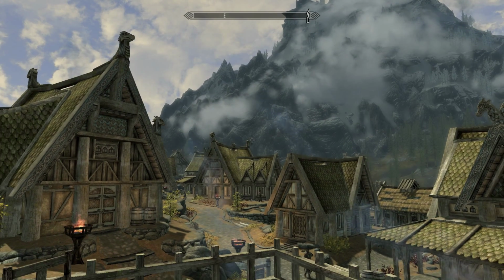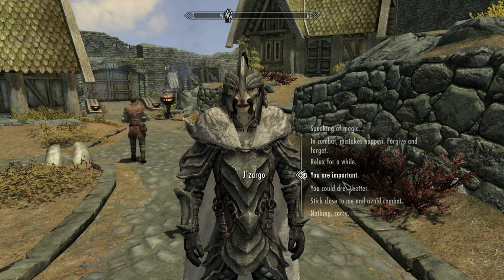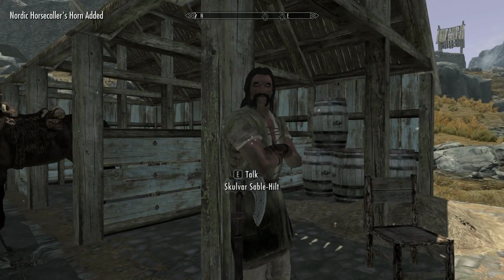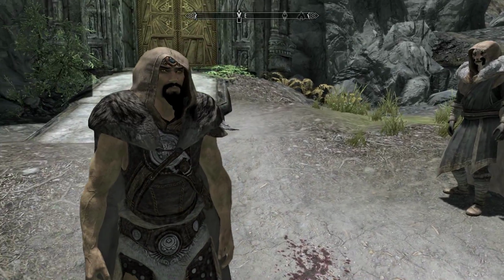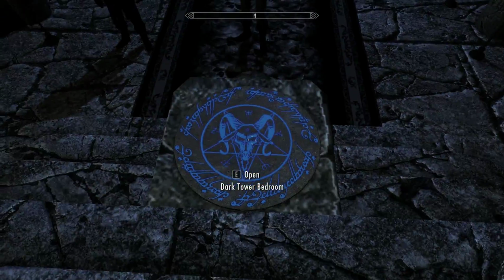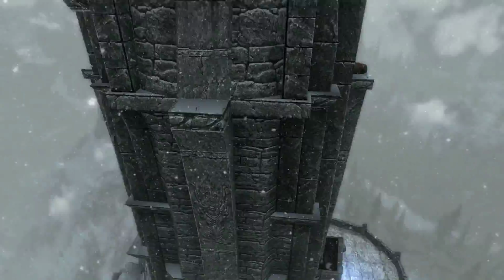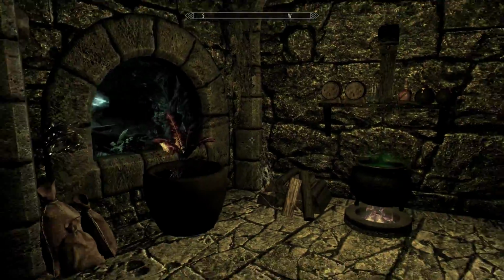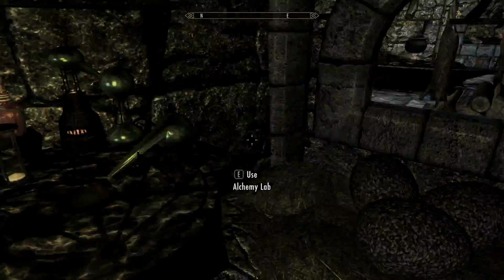Skyrim Mods Showcase - Episode 7 | A Thinner Compass, UFO, The Dark Tower, Convenient Horses, Hoods & Circlets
Skyrim Mods Episode 7 :

A Thinner Compass - 0:14

Ultimate Follower Overhaul (UFO) - 0:45

Convenient Horses - 3:10

Hoods and Circlets - 5:44

Reapers The Dark Tower - 6:23